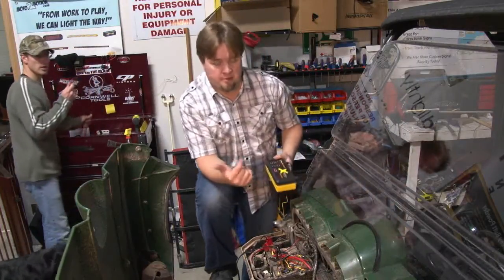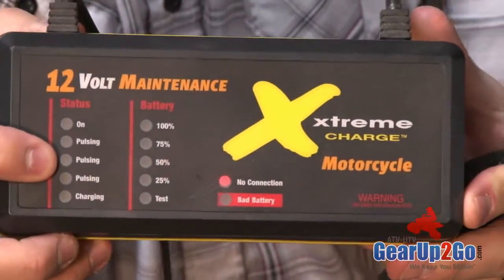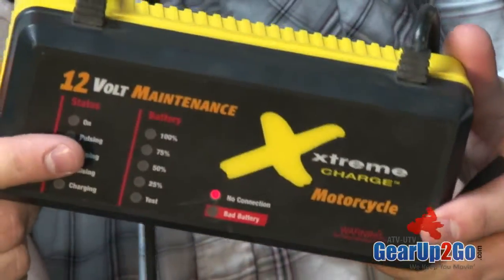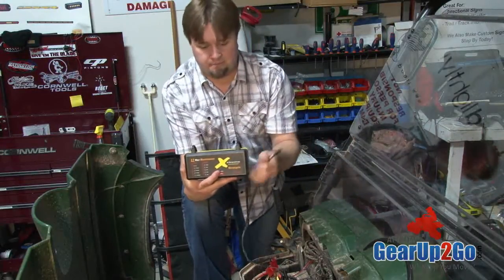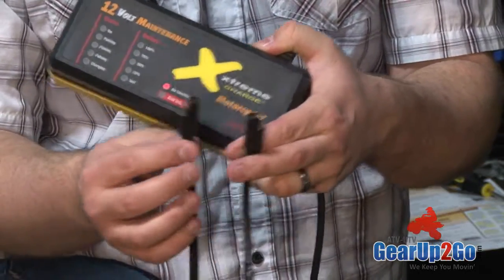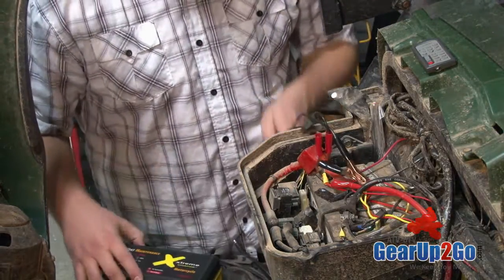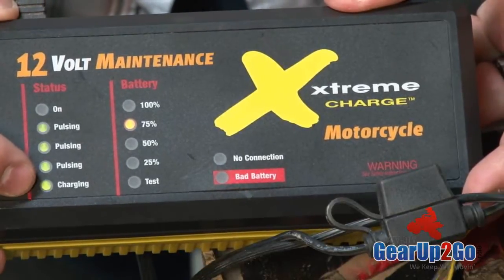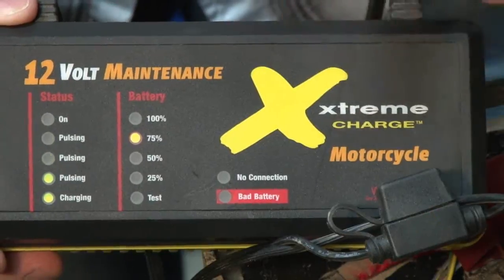Xtreme Battery Maintainance System by Pulsetech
Charger that maintains your battery with out the worry of over charging.

* Connect it and leave - safely charges and maintains battery indefinitely
*Maximum 2.5A charge rate (5.0A effective)
*Properly charges all lead-acid batteries: standard,AGM, and Gel types
*Microprocessor control constantly evaluates battery and delivers appropriate charge
*Exclusive Pulse Technology removes sulfation to extend battery life - even while connected to motorcycle/vehicle
* User interface features 112 L.E.D. status indicators
*Weatherproof design *High impact plastic housing with rubberized base
* 5-year manufacturer's warranty
* Xtreme Charge single station 5-stage charger includes charger with fuse protected quick disconnect battery clamps and lugs

"Love this charger! Works great for all my toys and vehicles A+"
Tim on 3/30/2011 4:25:21 PM